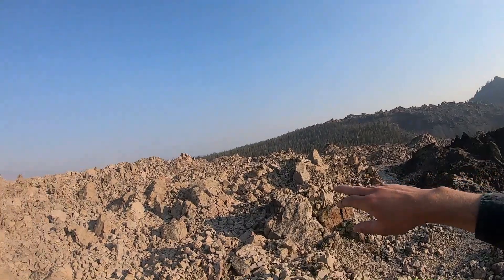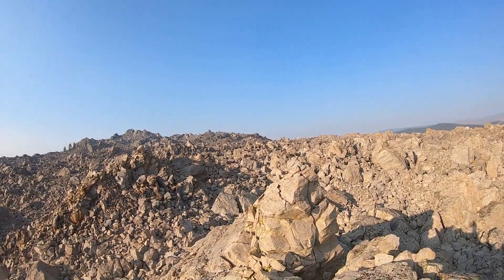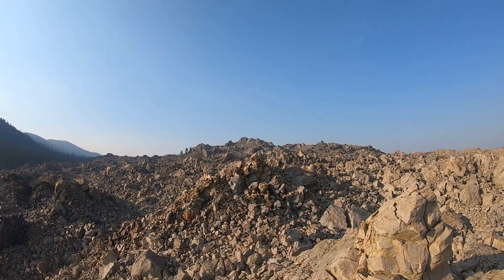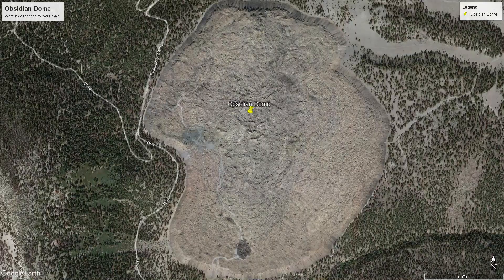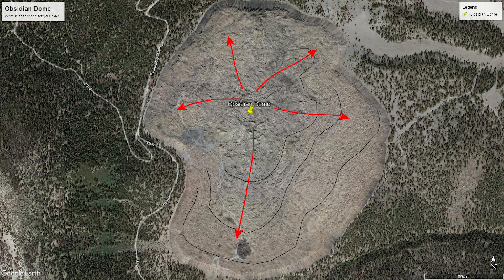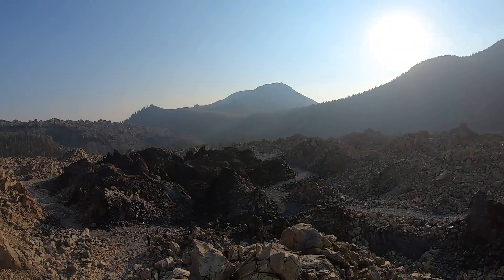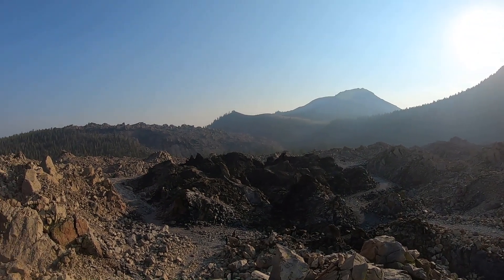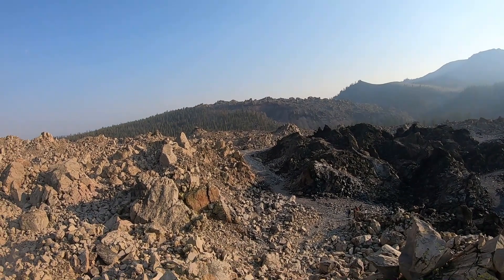Owens Valley Stop 11: Obsidian Dome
Ever wonder why there's a big flat hill of volcanic glass near Mammoth Mountain?  Here's an intro . . .sorry, I go a bit college-level in this one . . .

Driving directions from Hwy. 395:
About 11 miles north of the Mammoth exit, turn west onto Obsidian Dome Road.  A high-clearance vehicle is strongly recommended.  Follow the clear signs to Obsidian Dome until you see it (37.7609, -119.0275).  The road gets slightly worse, but if you want, you can actually keep driving until (37.7499, -119.0205) where there is a gated trail up to the top of the dome.